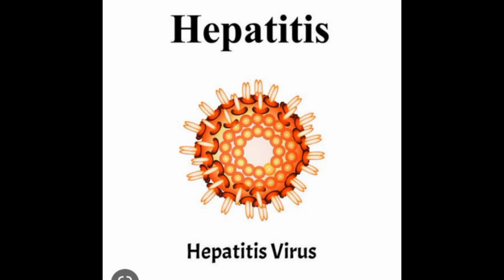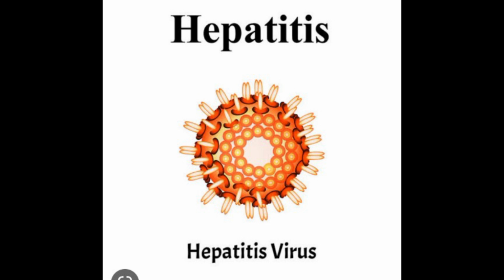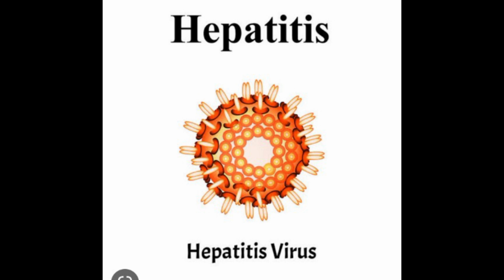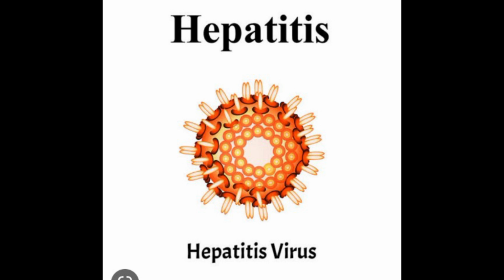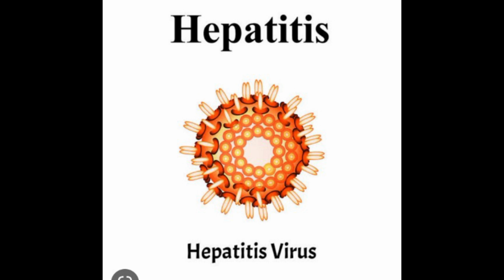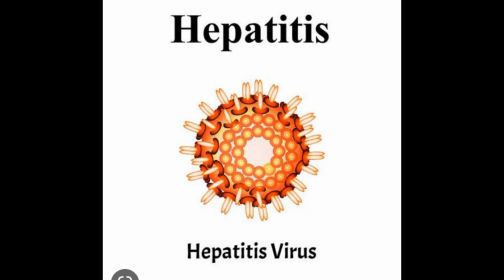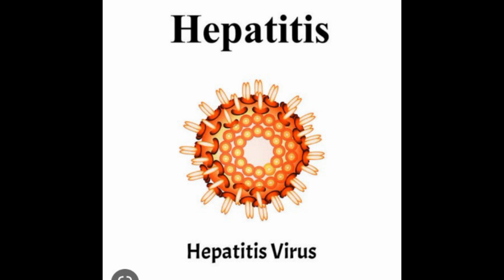Hepatitis virus PROMETRIC EXAM AUDIOBOOK